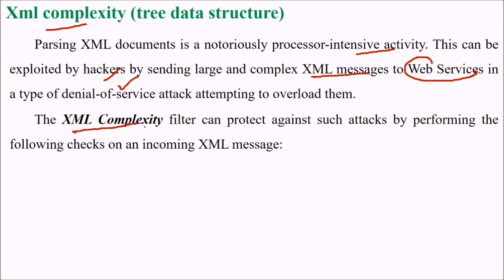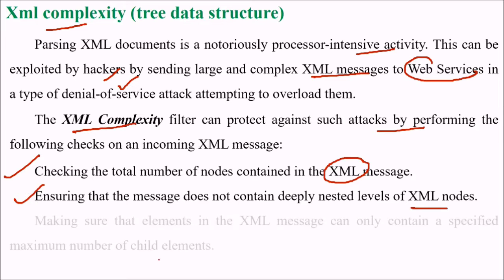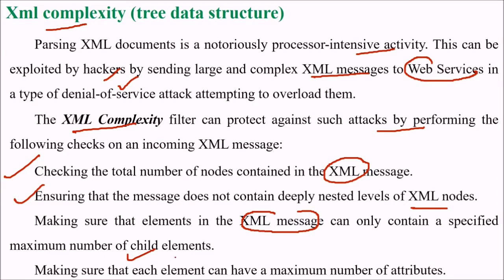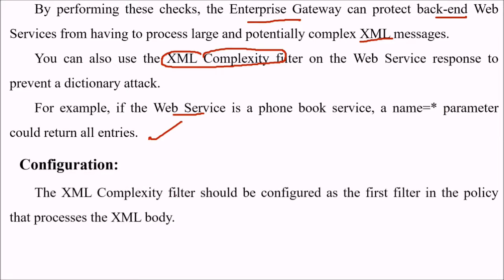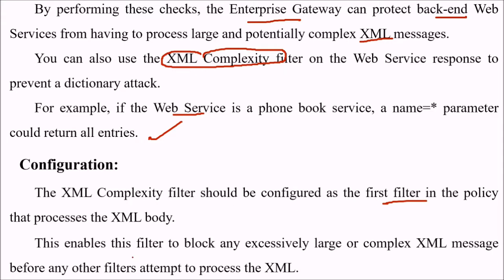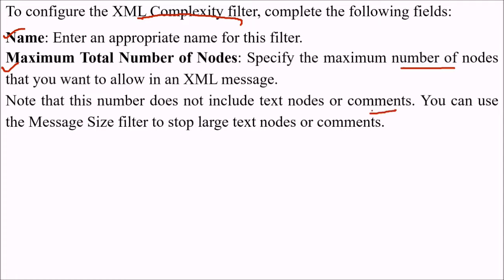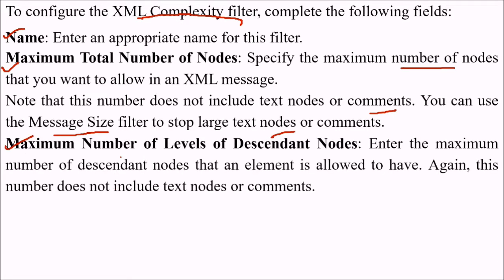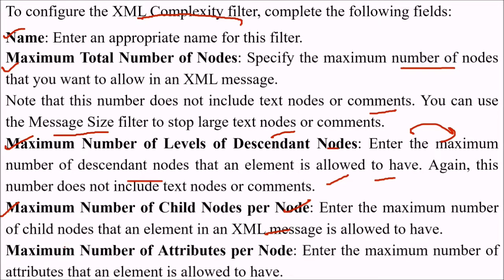Xml Complexity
PHP: The Complete Reference
PHP and MySQL Web Development
PHP and MySQL for Dynamic Web Sites
PHP for the Web
Beginning PHP6, Apache, MySQL Web Development
Learning PHP 7
HTML & CSS: The Complete Reference
Web Design with HTML, CSS, JavaScript and jQuery
HTML and CSS: Design and Build Websites
Learning PHP, MySQL & JavaScript with jQuery, CSS & HTML5

CYBER SECURITY